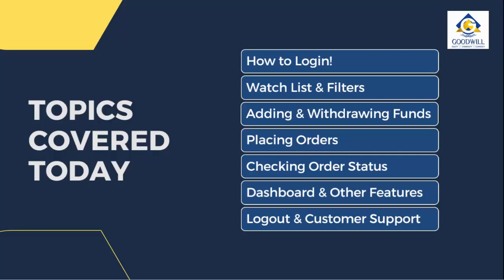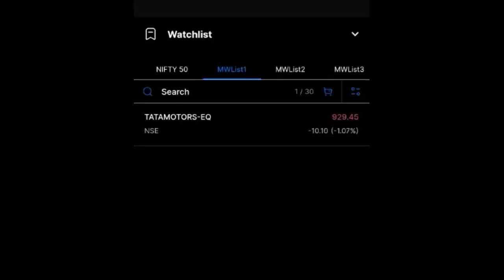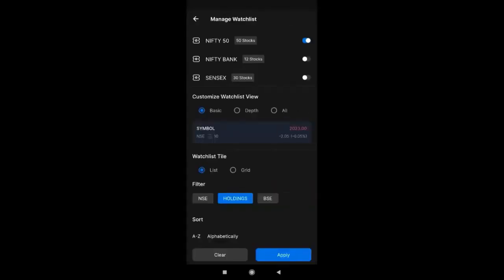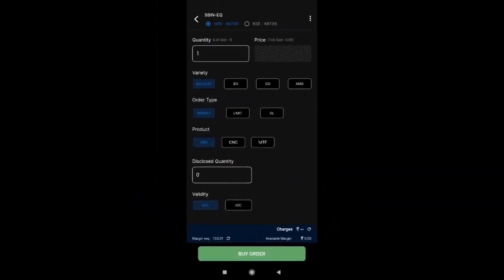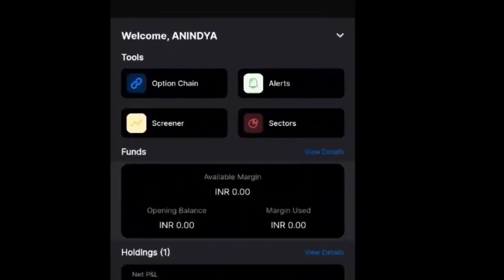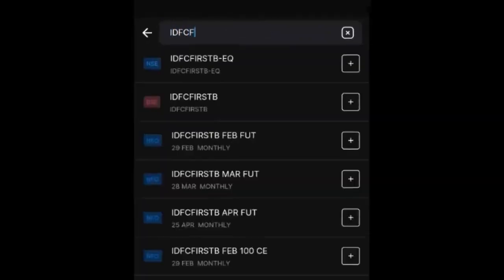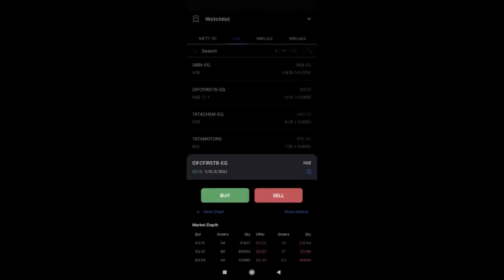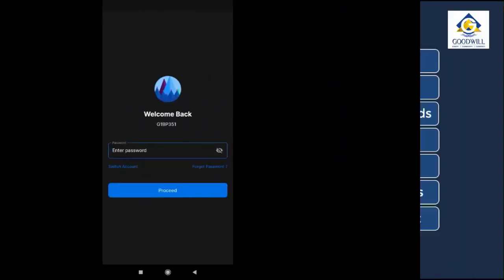GIGA Pro app demo video in english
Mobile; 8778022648